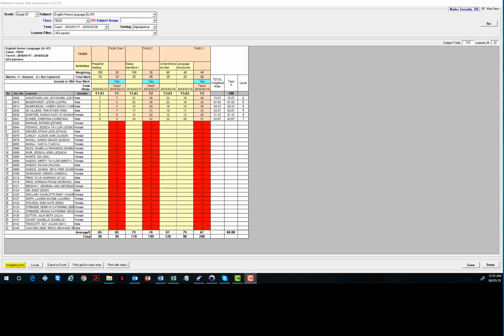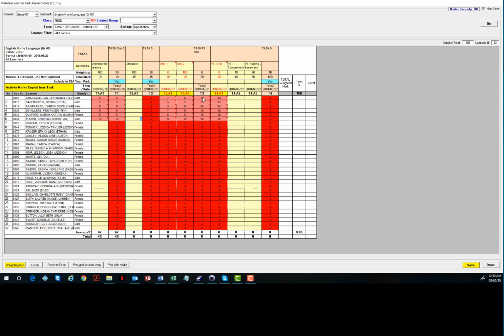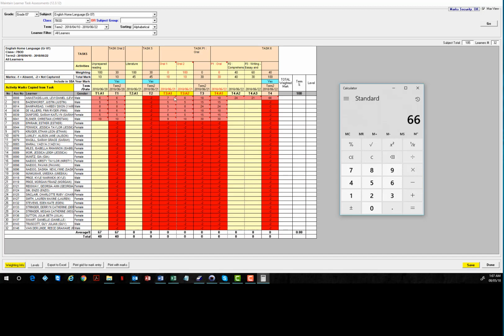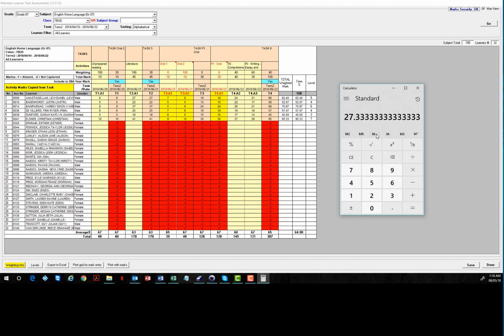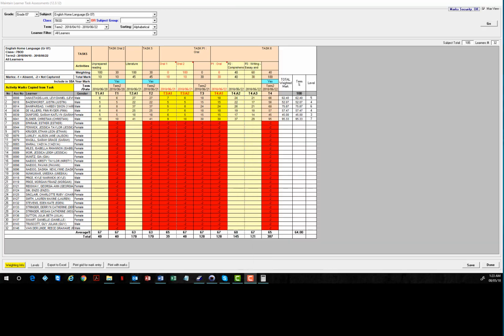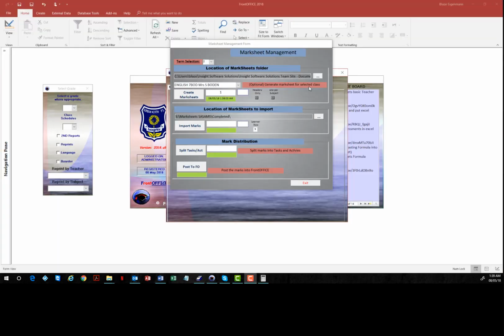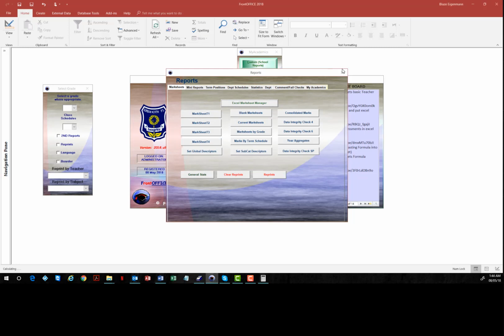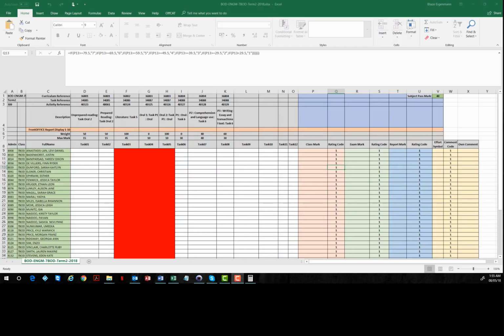FrontOFFICE: Term2 HomeLang Gr7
This Tutorial will demonstrate the breakdown of the term 2 home language marksheets in both FrontOFFICE and SASAMS marksheets and how they correlate with particular focus on gr7.